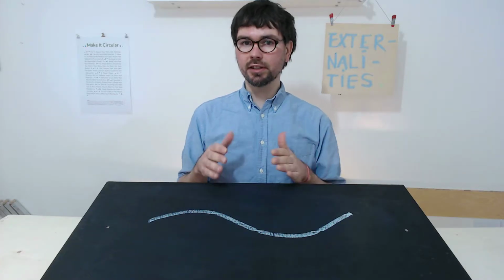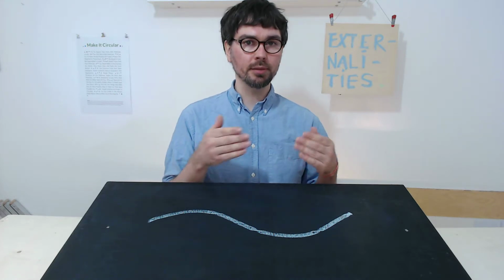FFFS – Fixing Funding For Sustainability – Episode 1: Grants